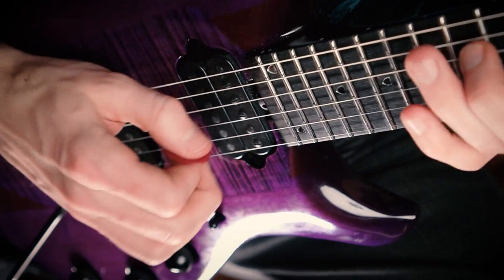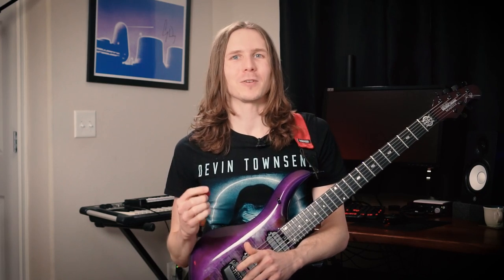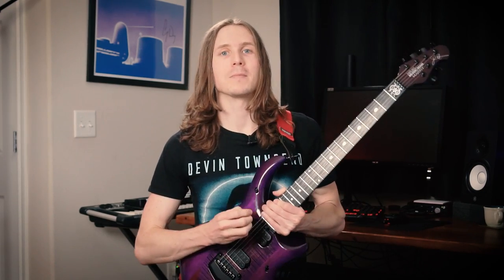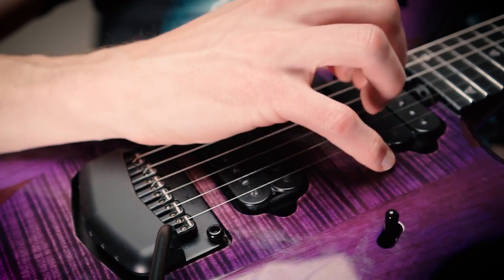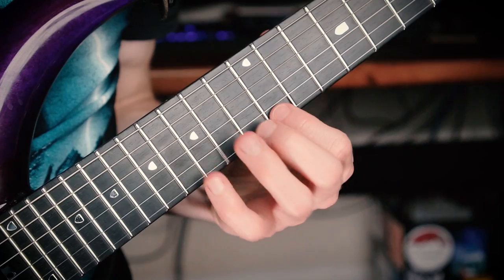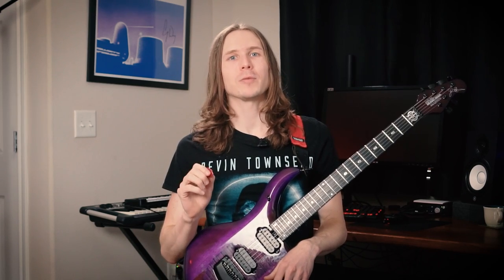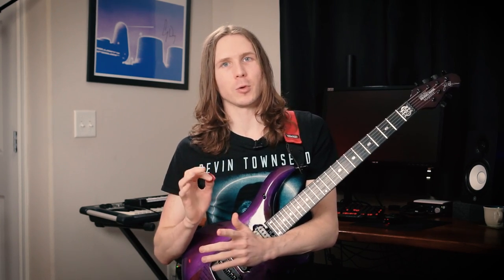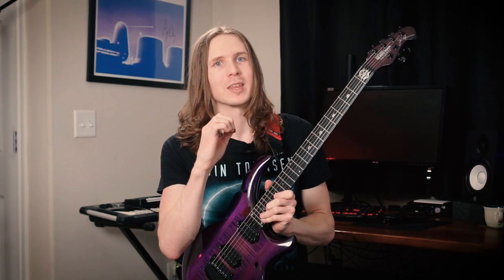Lead Guitar Muting Techniques [Picking MasterClass Part 2]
I'm excited to share Part 2 of my Guitar Picking Masterclass, focusing on advanced muting techniques for guitar players. These techniques will help you eliminate unwanted string noise while playing.

By the way, don't miss Part 1 of the Masterclass (Pick Holding, Wrist and Guitar Positioning):

If you LOVE high gain, crunchy tones, but struggle to keep the strings from screeching like a banshee, or things just aren't as whistle-clean as you want them to be... This is for you.

In this video, I'll teach you the same muting techniques that professional guitarists use. Whether you play acoustic, electric, or bass guitar, these techniques will help you get that clean and crisp sound you're looking for.

One of the key techniques I'll be discussing is the "rolling technique" for right hand muting, using the hypothenar area of your hand. This technique allows you to effectively mute strings below the one you're playing.

Then we'll talk about combining this with left hand muting and how to use your first finger to mute the higher strings, ensuring clean and precise playing.

As usual, I'm going to provide a few bonus tips for reducing string noise like how to avoid sounding the strings during pull off and eliminating something I call "thumb dragging".

Mastering muting techniques is a key factor in getting that professional and polished sound. By using these techniques I'm about to show you, you'll minimize the need for tools like fret wraps or excessive editing.

I encourage you to watch the entire video and try out these muting techniques in your own playing. Share your experiences and results in the comments — I'd love to hear how they work for you!

Don't forget to check out Part 1 of the Guitar Picking Masterclass if you haven't already. 🎸

00:00 Have you ever ruined a take like this?
00:11 Here's how to fix it!
01:41 Examples of the bumps you'll fix
02:52 The secret fix: my advanced muting techniques
03:34 Breaking down the rolling technique
07:40 Left hand muting technique
10:38 My bonus muting technique: Eliminating thumb dragging
12:32 Summary of guitar string muting techniques